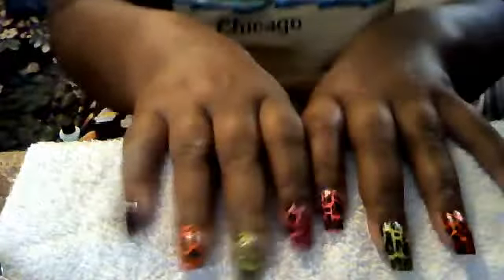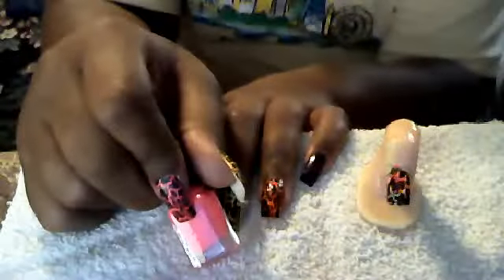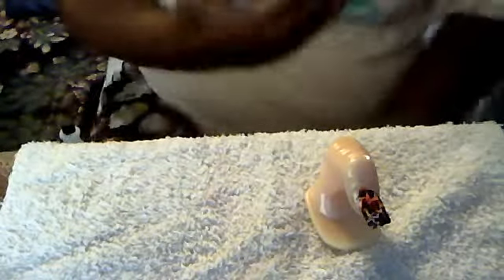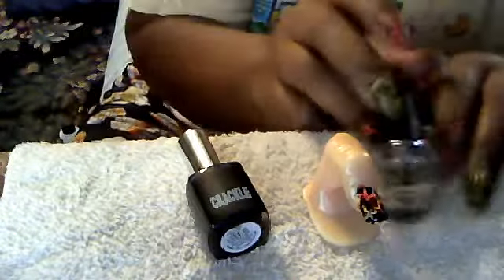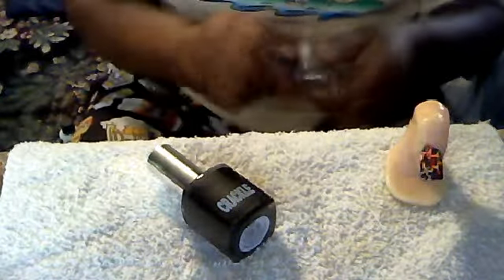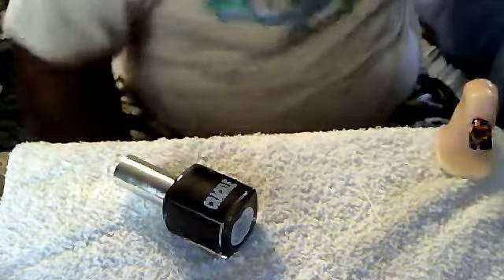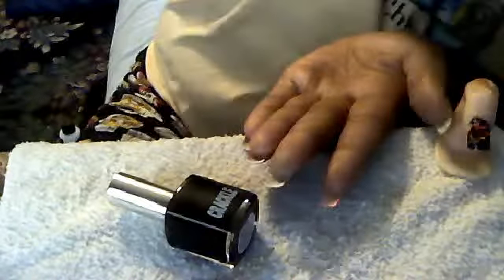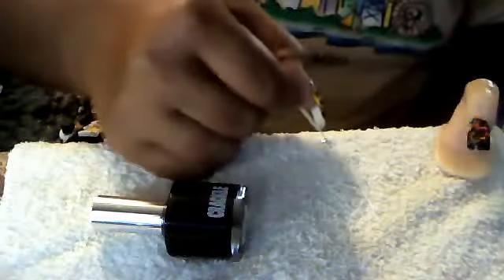paint splatter crackle